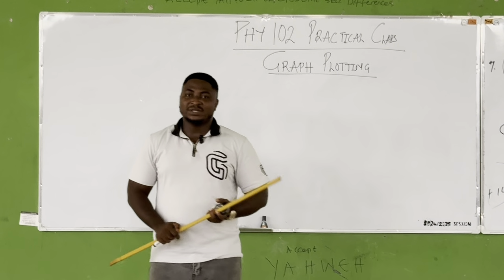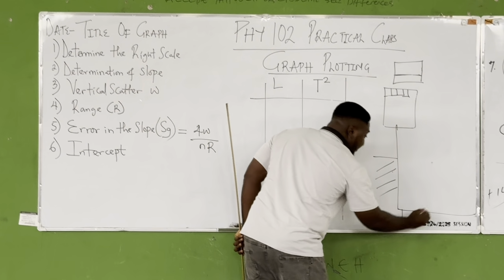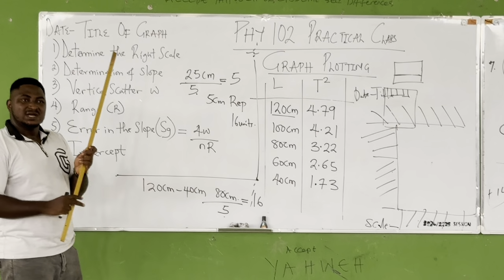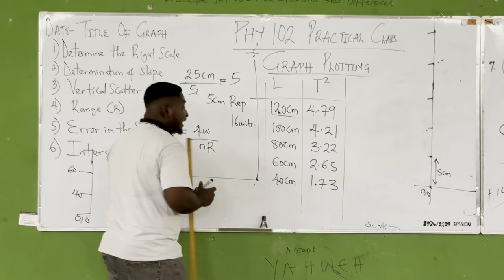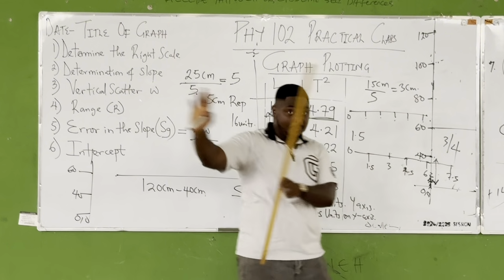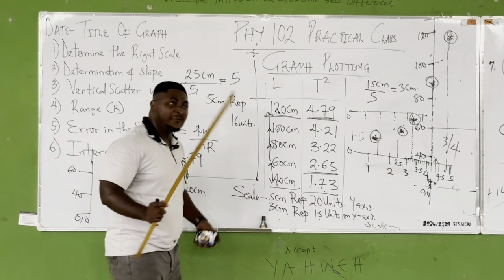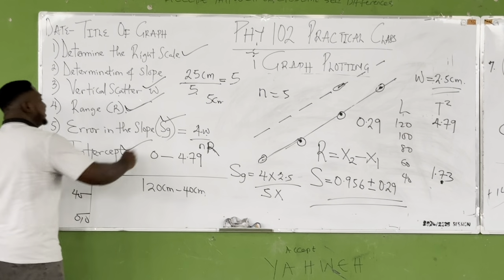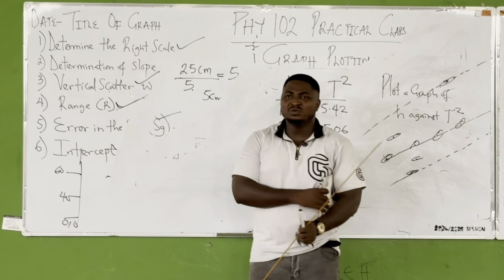How to Plot Graphs, Draw Line of Best Fit, Find Slope & Calculate Error (Physics Practicals)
In this video, you’ll learn how to accurately plot graphs, draw the correct line of best fit, determine the slope, and calculate the error in slope step by step.

This tutorial is perfect for physics, chemistry, and engineering students preparing for practical exams, laboratory reports, and WAEC/NECO/University assessments.

Clear explanations, worked examples, and common mistakes are covered to help you score higher in graph-related questions.